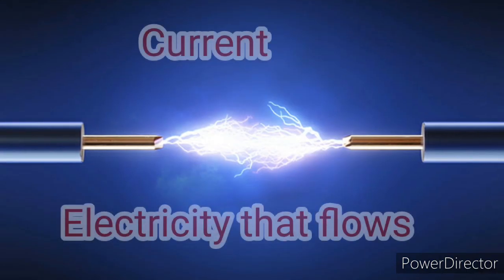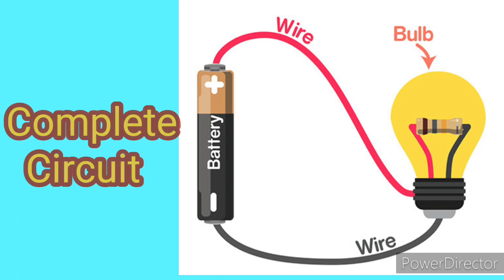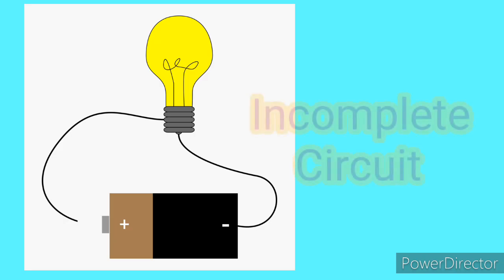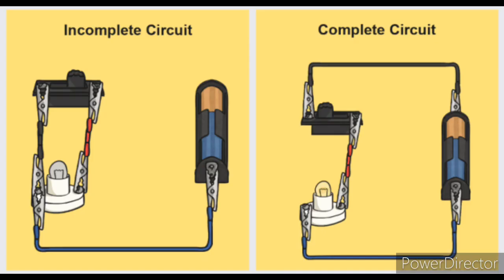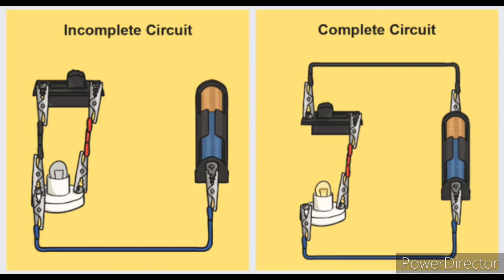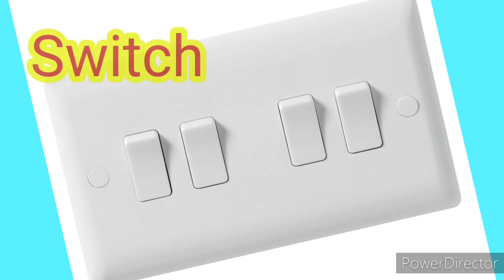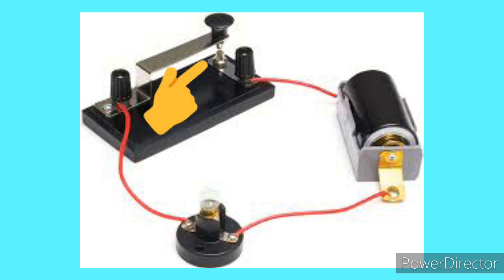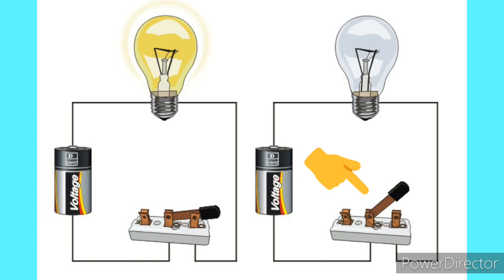Complete and Incomplete Circuits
A topic about the difference between a complete and incomplete circuits.